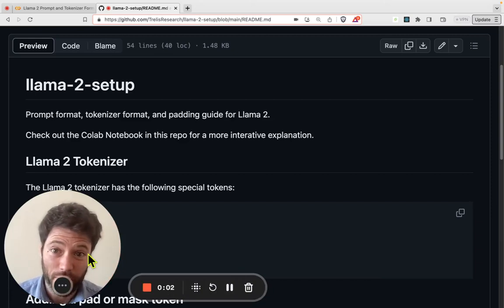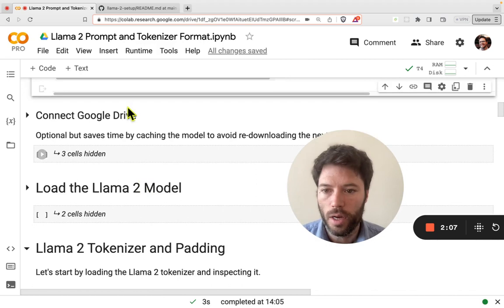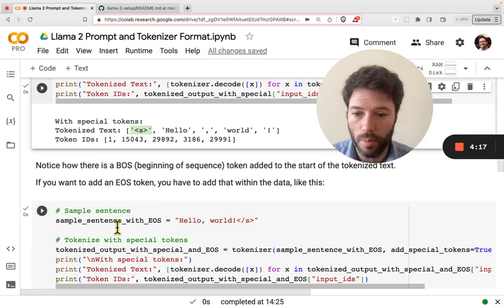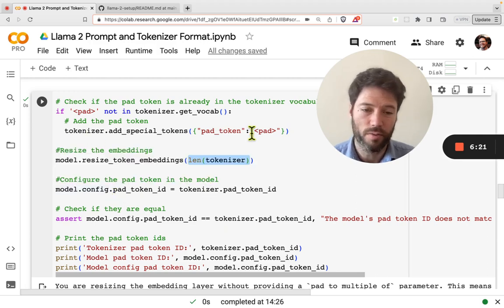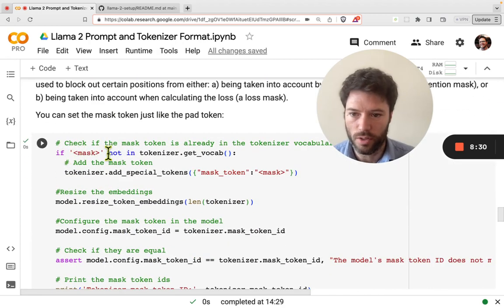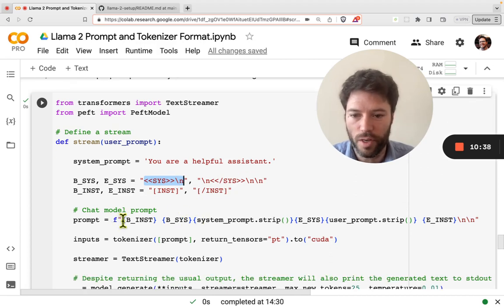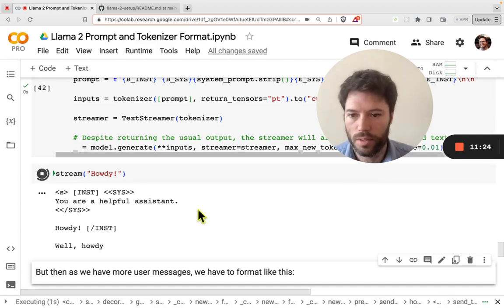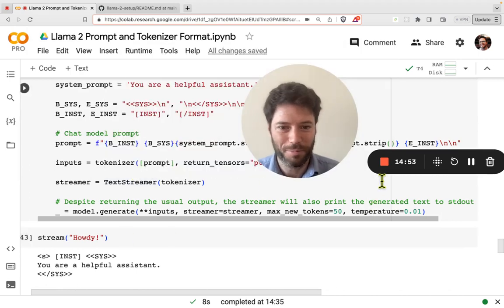Llama 2 tokenizer, padding and prompt format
0:00 Introduction and colab notebook setup for Llama 2
2:03 How to add BOS and EOS tokens with the Llama 2 tokenizer?
4:10 How to set a pad token for Llama 2?
6:55 How to set a mask token for Llama 2?
9:00 What is the prompt format for Llama 2?
11:00 What is the multi-turn prompt format for Llama 2?
14:00 Finding the Github Repo and Colab Notebook Tutorial